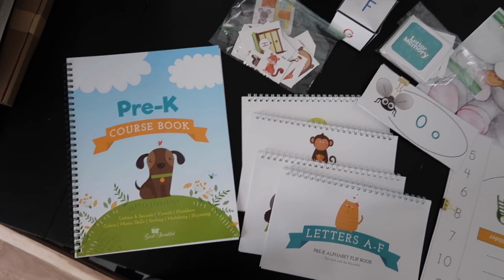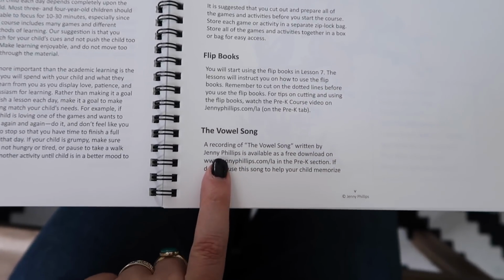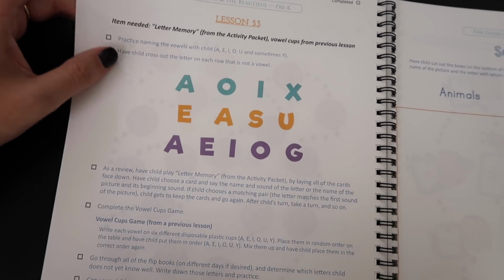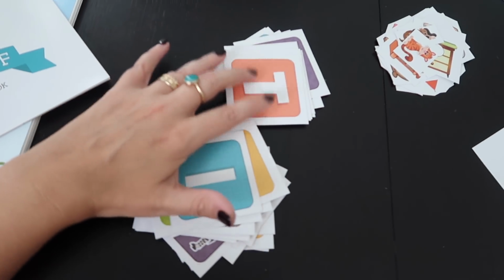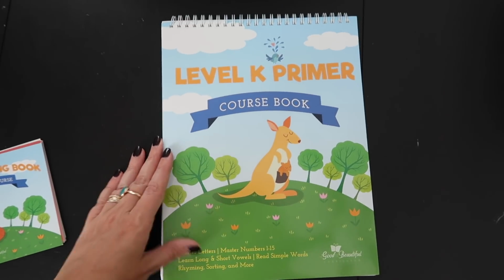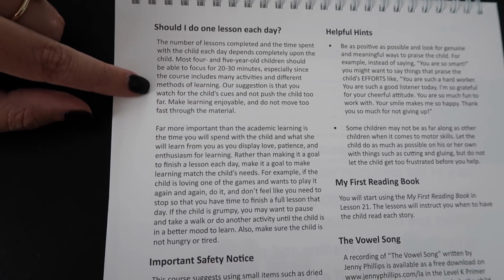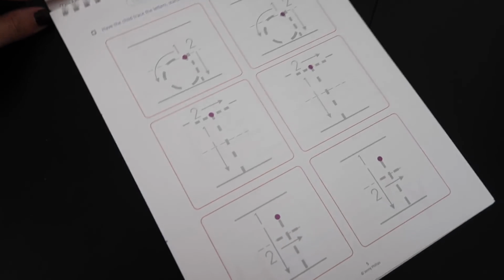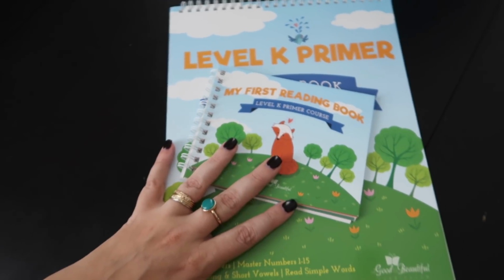Pre-K & Primer K Curriculum Overview || The Good & The Beautiful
Many of you asked to see a flip through of these two Curriculum's! Hopefully this will be helpful to you if you're on the fence about either one. I can tell you that Noah is flying through the Primer K and I've already ordered the Kindergarten pack so it's ready to go when he finishes this one. The pre-k seems to be right on target for both Jonah and Rosie at this point.

T H E  G O O D  A N D  T H E  B E A U T I F U L :